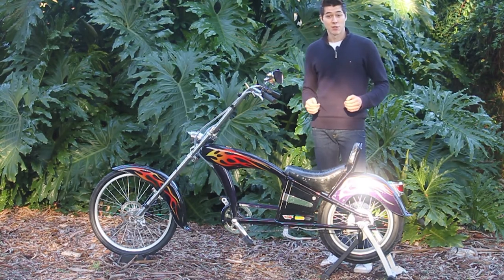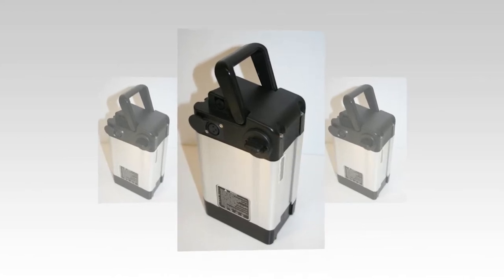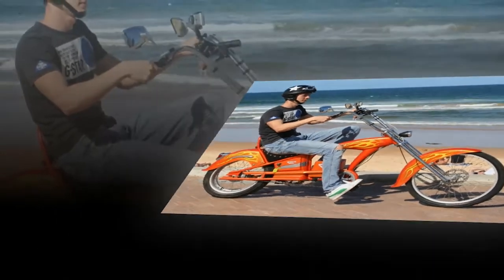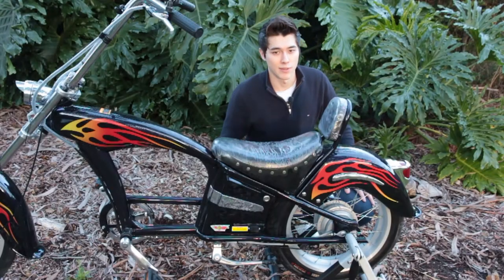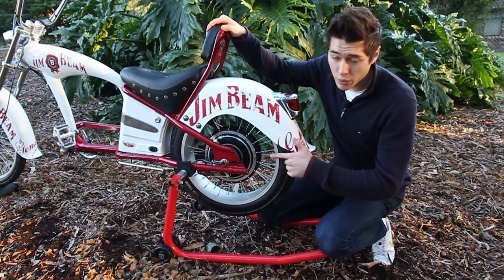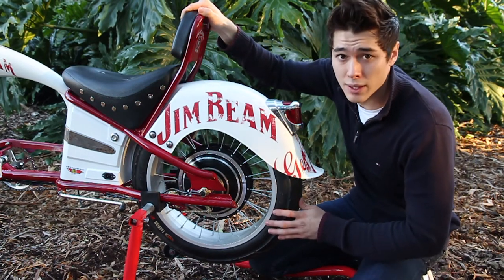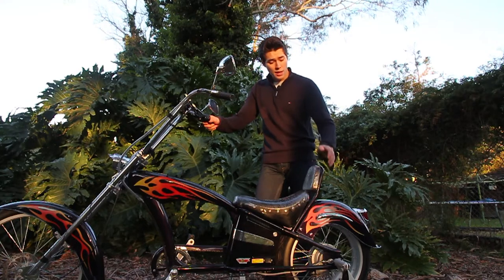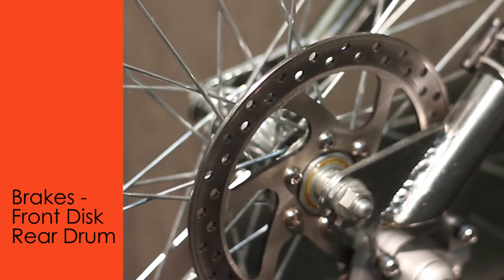Eagle Electric Bikes with Jack Luck "International Supermodel"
Coolest electric choppers on the market, Jack Luck showcases the features of Eagle Electric Bikes.